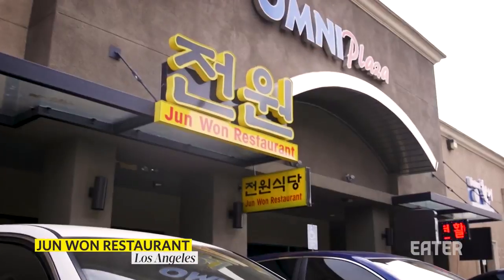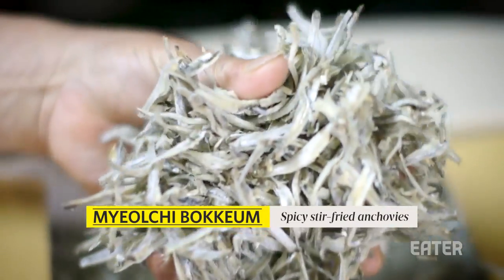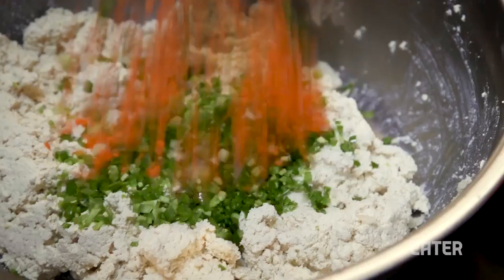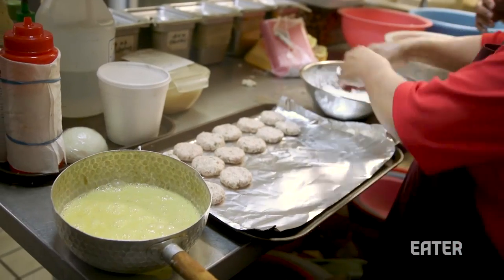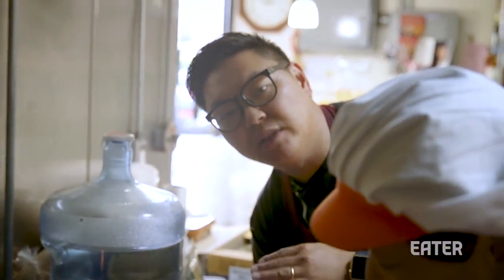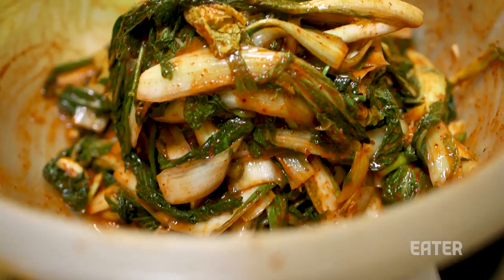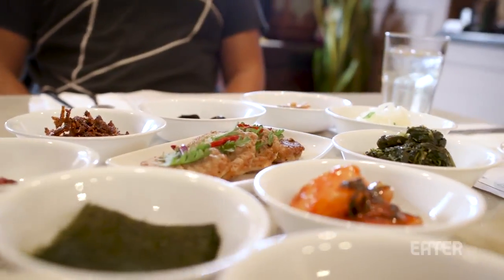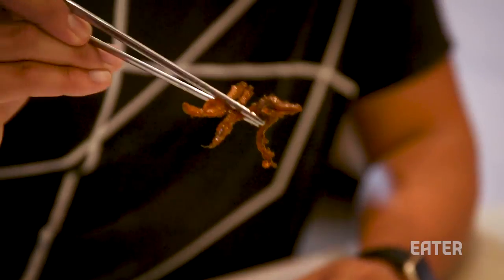A Behind the Scenes Look at How LA's Best Banchan Is Made — K-Town